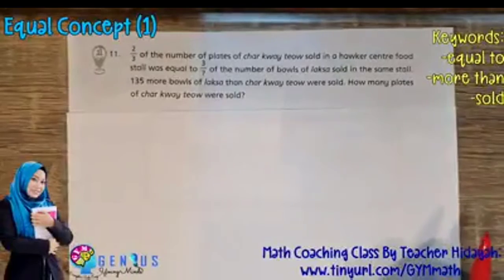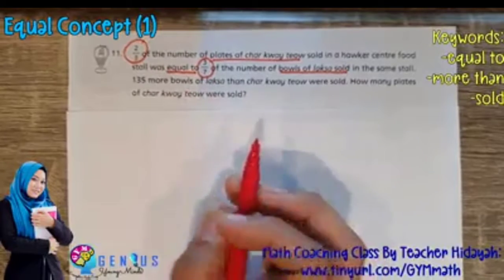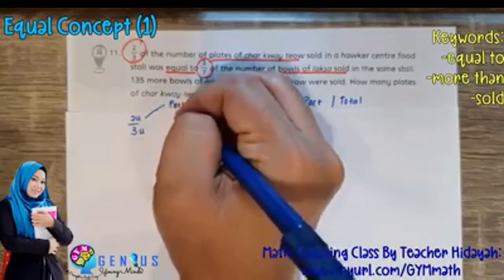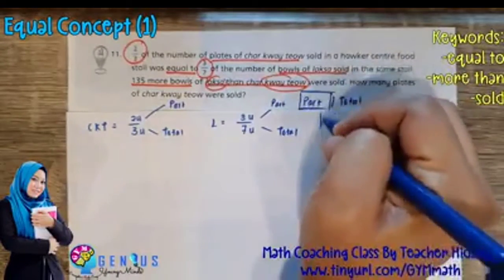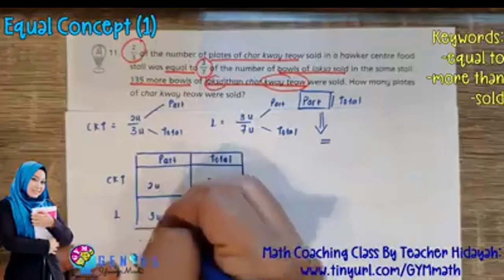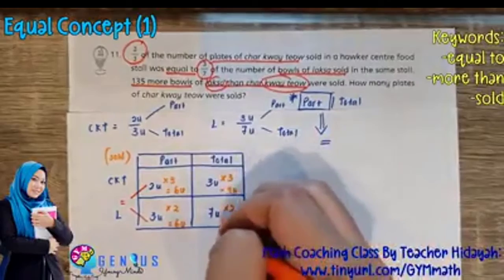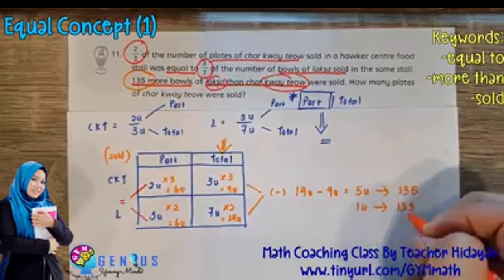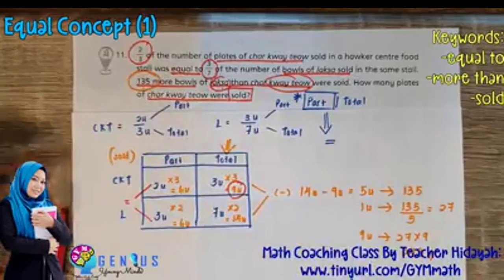Part 1 | TRENDING MUST KNOW PSLE PROBLEM SUMS CONCEPTS | P3, P4,P5,P6 | Hidayah Ismail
I'M SURE AS A P3, P4, P5, P6 PARENT, THERE ARE MANY THINGS IN THIS POST THAT YOU ARE NOT AWARE OF!! Read on⤵️⤵️

💥95% of the Primary School students & parents are facing this problem at the moment in Math!💥

Their problem is “PROBLEM SUMS!”

Problem sums make up 80% of the PSLE Math exam paper so there is no way your child can avoid them to Pass & Score their PSLE Math exam!

🌟Problem Sums Mastery = Effective Application of the 25 MUST KNOW Advanced Math Concepts

1) Read and identify the main keywords in Problem Sums (Understanding the “language” of Math)
2) Link the keywords to the Advanced Math Concepts
3) Apply the correct Advanced Math Concepts to the Problem Sums
4) Work the sum out and solve!

⚠️However the problem is: Both you and your child are NOT AWARE of ALL the 25 TRENDING & MUST KNOW Advanced Math Concepts!!!

‼️And Psst!! They are not being taught thoroughly / in detailed during Math lessons in school! 🤭🤫 - But they will be tested in PSLE Math exam‼️‼️

💥Do you and or your child know all of them? Have their school Math teacher / Math tutor taught all of these concepts in detail?

Allow me to show you how easy it is to solve Problem Sums! In this video, I'm teaching one of the 25 Trending Must Know PSLE Problem Sums concepts: EQUAL CONCEPT

Together we can help our children succeed in Math 🏅❤️

Best Regards,
Teacher Hidayah 🌈😍